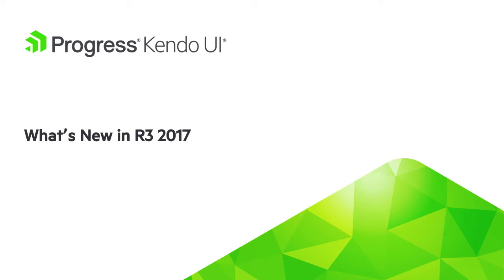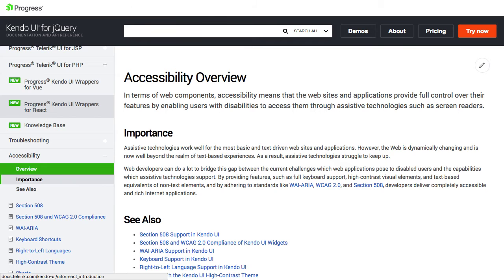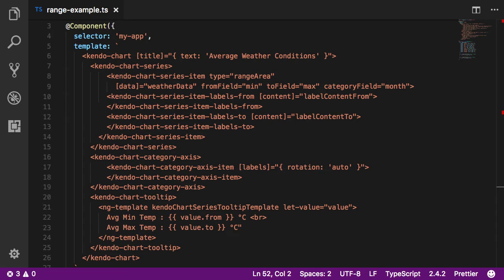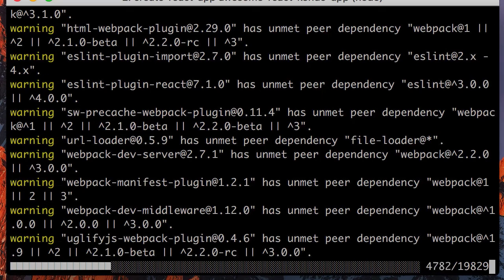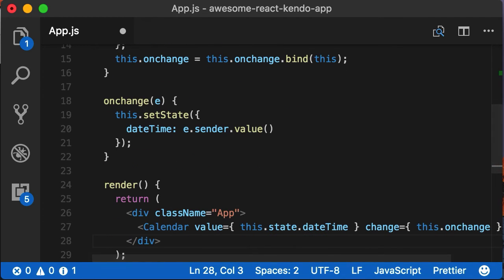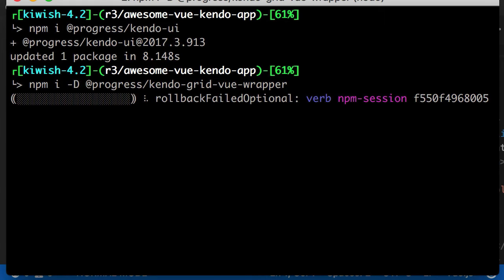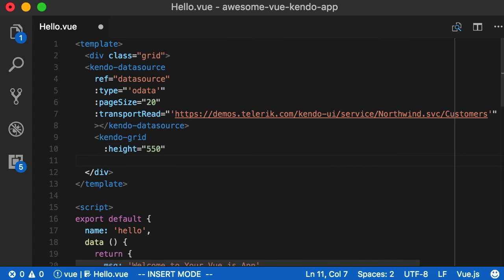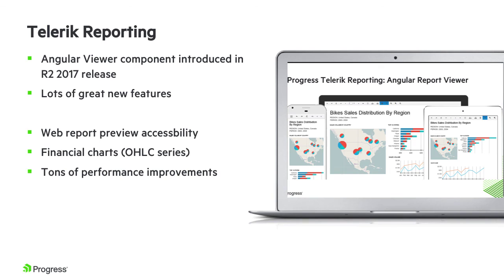Kendo UI R3 2017 Release Webinar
The R3 2017 release for Kendo UI is one of the biggest Kendo UI releases to date and we cannot wait to tell you about it! Join us on September 28th as our Kendo UI experts walk you through and demo the latest and greatest within Kendo UI including our new support for React and Vue.js, the components and themes in Angular, as well as updated to the jQuery edition of Kendo UI!

Here's a sneak peek on what we're going to cover:

Kendo UI support for React and Vue

While we already support jQuery, AngularJS, and Angular, we still aren't satisfied! With the R3 2017 release Kendo UI now includes support for two of the largest JavaScript frameworks: React and Vue.

Kendo UI for Angular updates

Kendo UI for Angular has a whole set of new features that we'll cover.

- New TimePicker and RangeArea chart components
- Updated Bootstrap v4 theme
- Initial theme support for Material
- Grid now has selection, in-cell editing, and virtualization combined with grouping

Grid performance updates and general accessibility in jQuery

Outside of support for other frameworks we also updated the Kendo UI you already love and adore:

- Improvements to the Kendo UI ThemeBuilder
- Grid now supports CRUD operations with Virtual Scrolling
- New scrolling mode announced: Infinite scrolling
- Update to accessiblity compliance across the board (WCAG 2.0 updates)
- The Scheduler now supports multi-day events in the timeline view